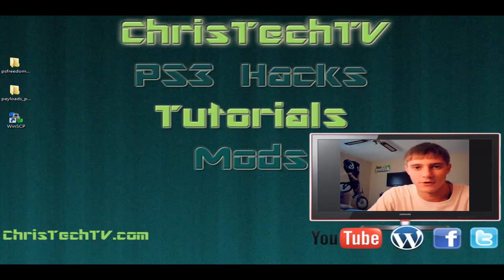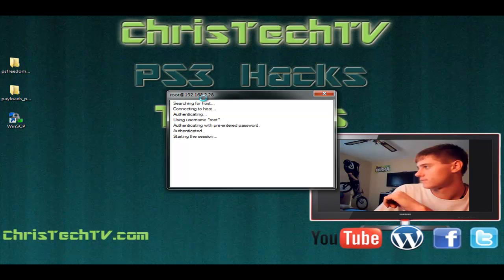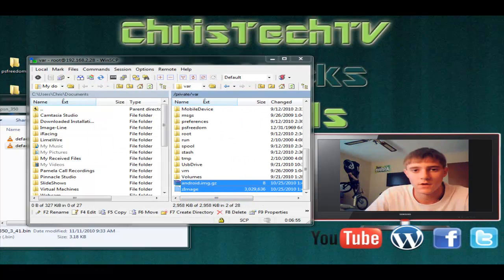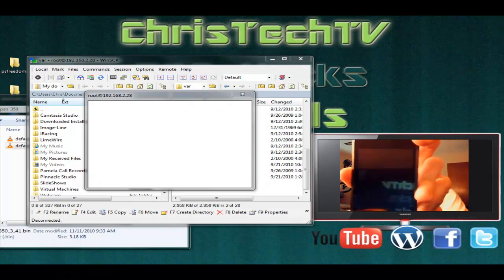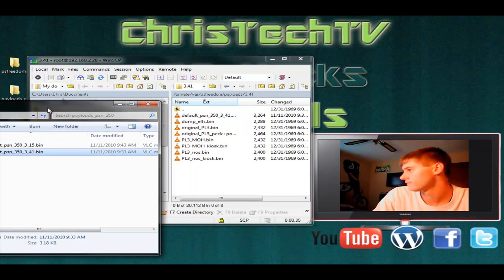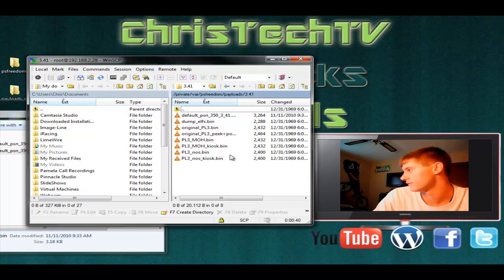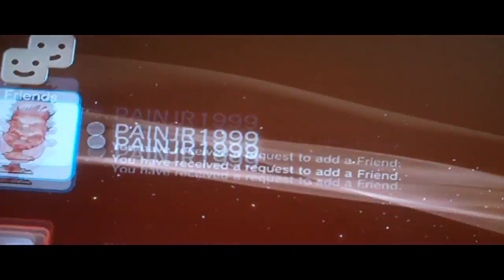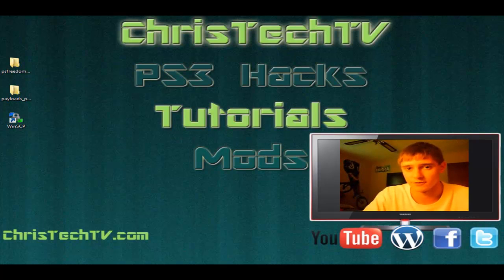Hacked PS3 on PSN online - 3.15 3.41 iPod and iPhone - PSFreedom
Enables you to use hacked PS3 on 3.41 or 3.15 firmware with PSN support! This also spoofs 3.50 firmware. So makes PS3 think it is on 3.50.

WinSCP login information:

User: root
Pass: alpine